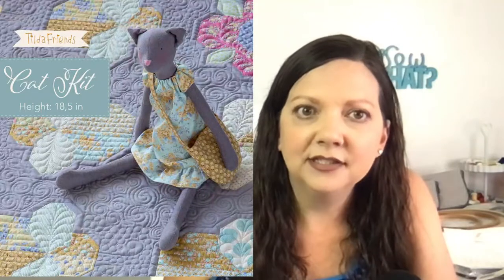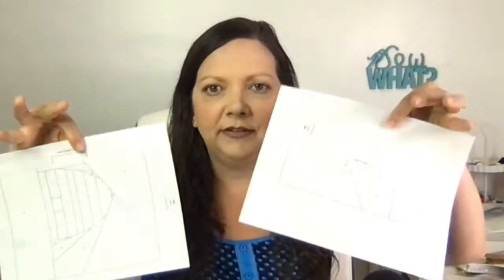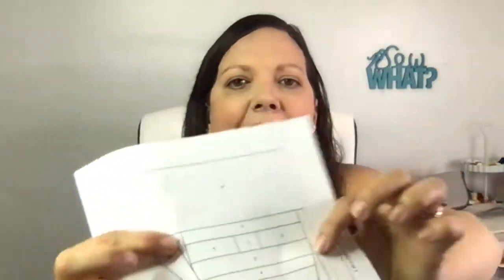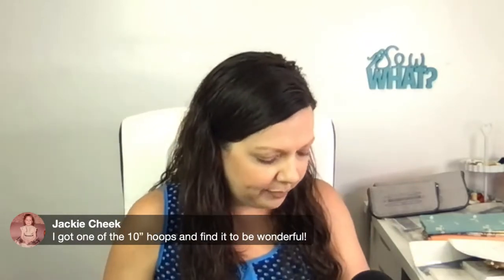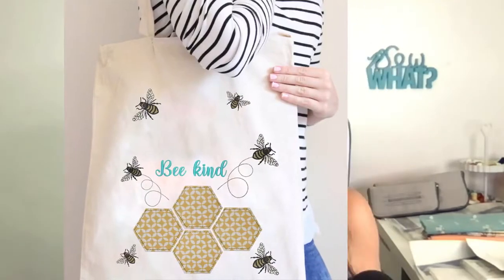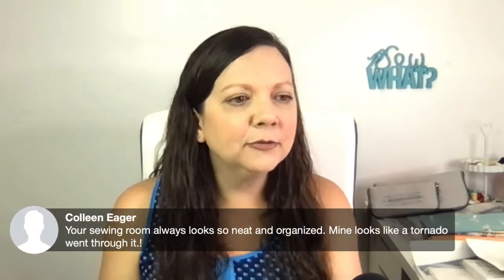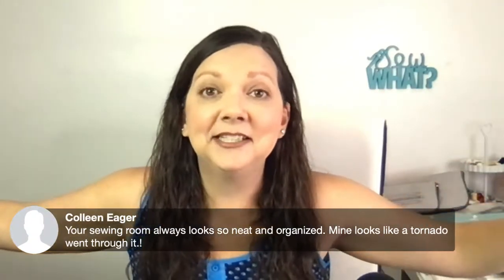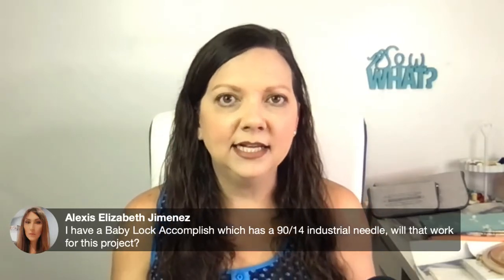Sew What? Episode 79: Let it Bee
Join us for Sew What? with Ellen March! Bee motifs are creating a big buzz in garments, home décor and bags. Ellen will showcase a new “Bee Happy” design collection from Embroider Shoppe, sewn in Sulky Rayon and Poly Sparkle Threads. The collection is featured in our upcoming webcast with Zandra Shaw, happening at 2pm on 6/8/21 at sewingonline.sulky.com. Ellen will also show off two great bee-themed quilty patterns for you to make for all of your honeys. Join us from your hive and bring your questions, comments & invite your friends, too! Anyone commenting, liking, sharing will be eligible to win today's giftie: the Summer Poly Sparkle 6-pack Assortment valued at $24.99!
Featured Products:
SNEAK PEEK! Sulky Perfect Appliqué Fusible Web (sample included in webcast kit!)